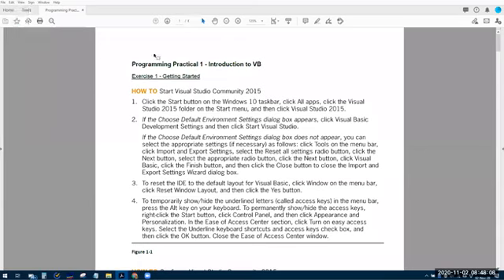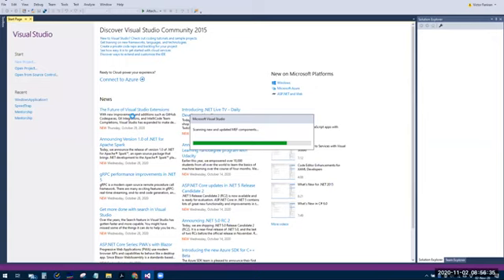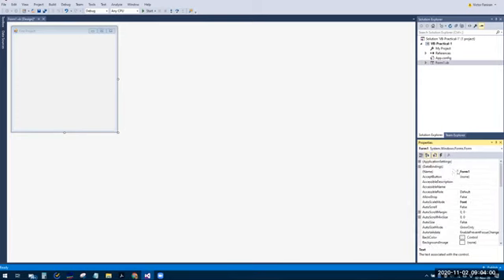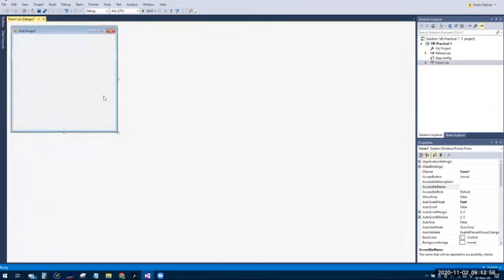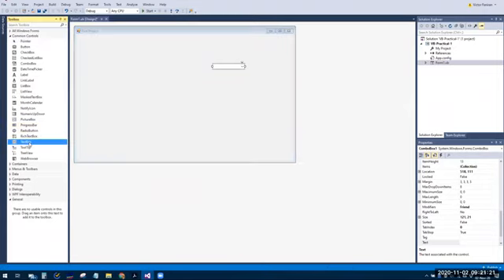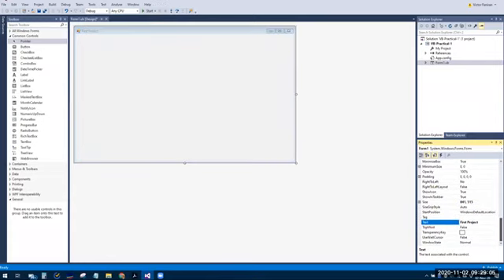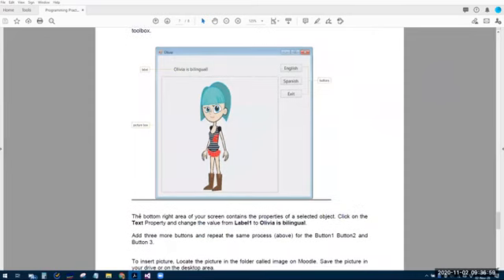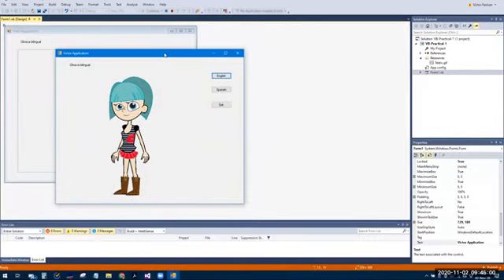Programming practical 1